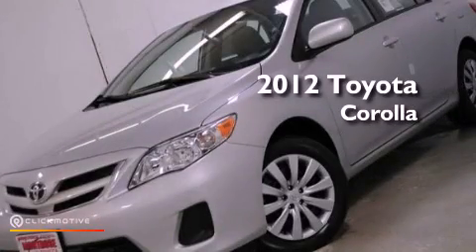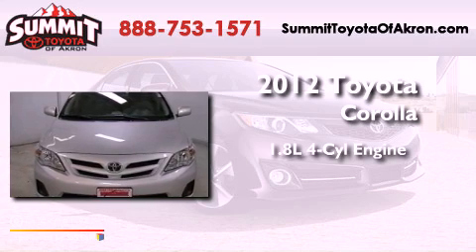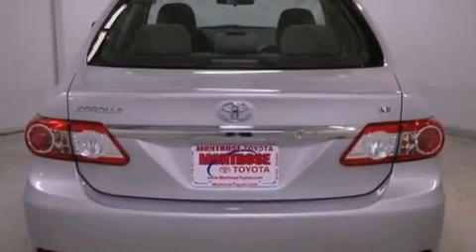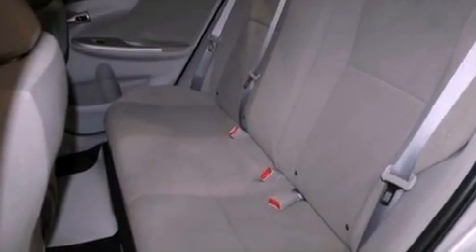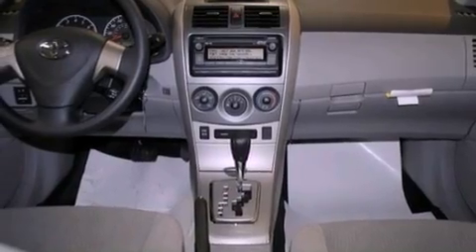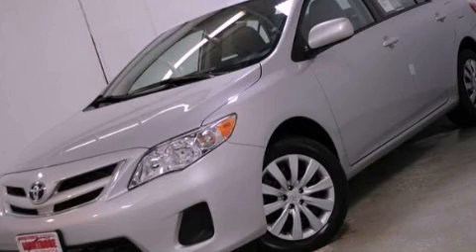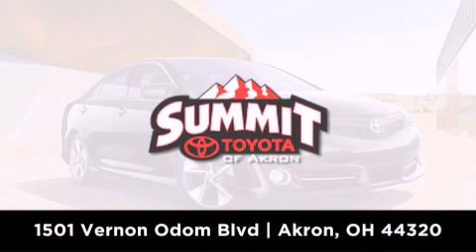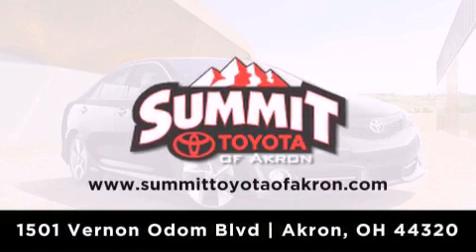2012 Toyota Corolla Akron OH 44320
Year : 2012
 Make : Toyota
 Model : Corolla
 Engine : Gas I4 1.8L/110
 Trans . : Automatic
 Exterior : Classic Silver Metallic

 Interior : Ash
 Stock : 3C0532